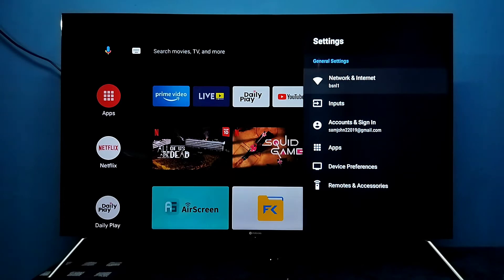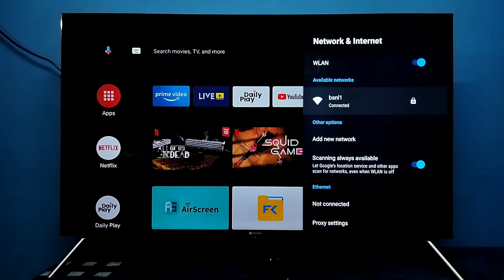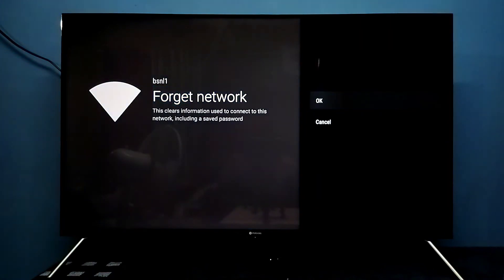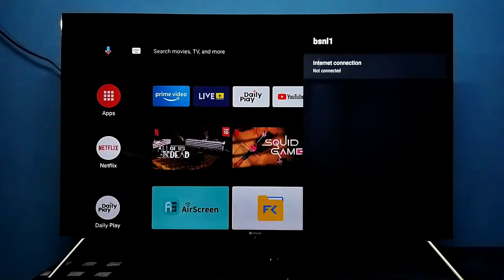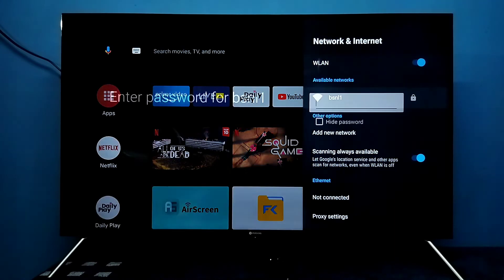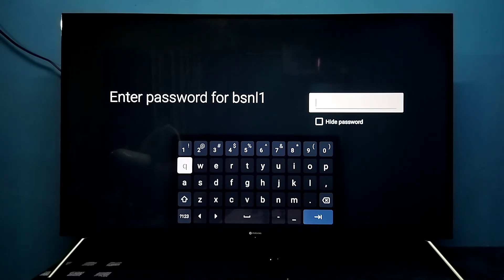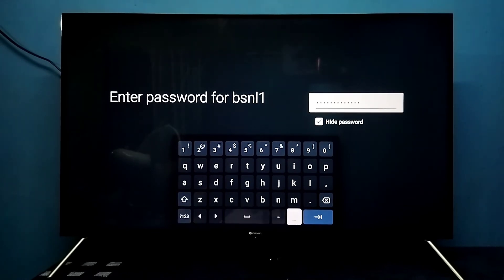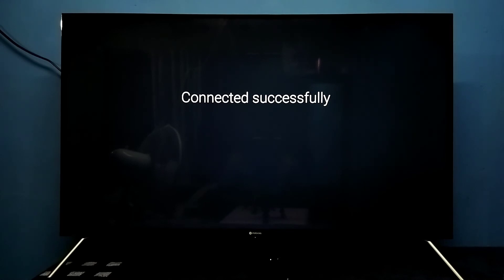MOTOROLA Android TV : How to Change WiFi Password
Ultra HD (4K) LED, 4K, HD, FULL HD, Ultra HD, LED,MOTOROLA ZX3 Ultra HD 4K Android TV,MOTOROLA TV